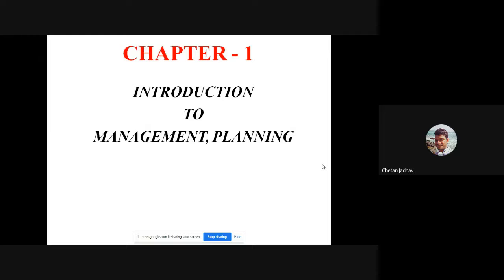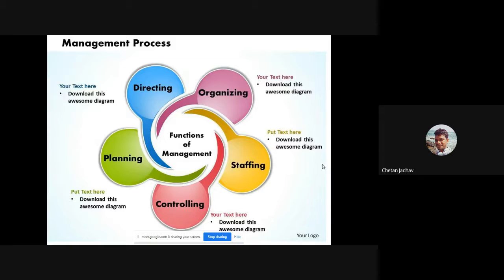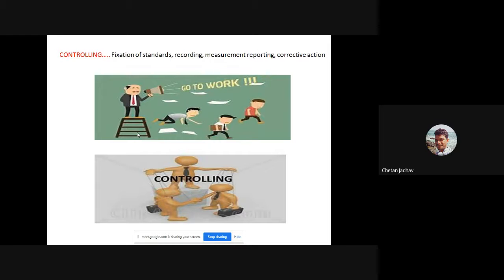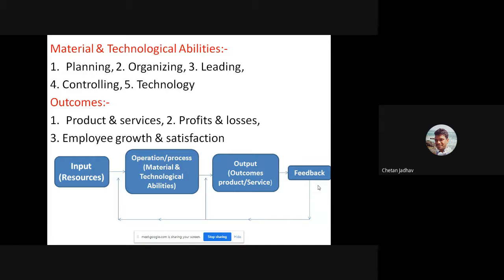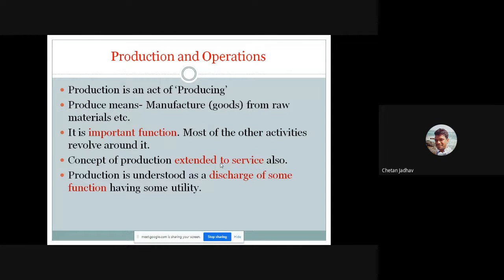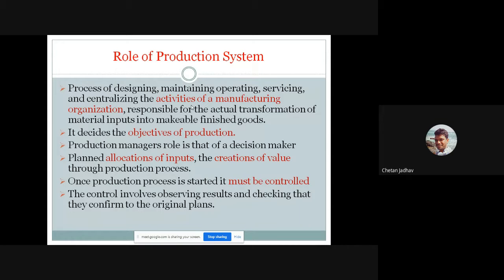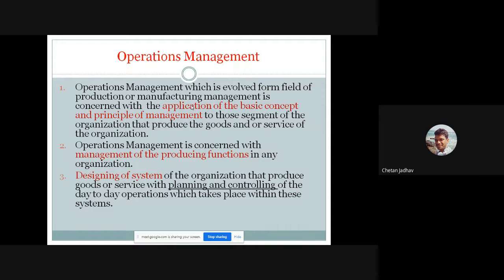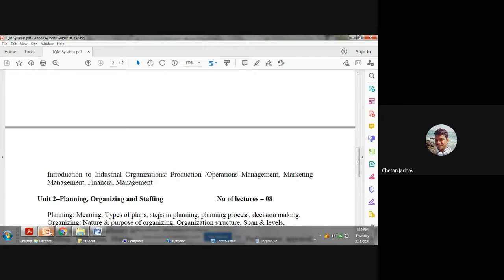Introduction to Industrial Organizations: Production /Operations Management